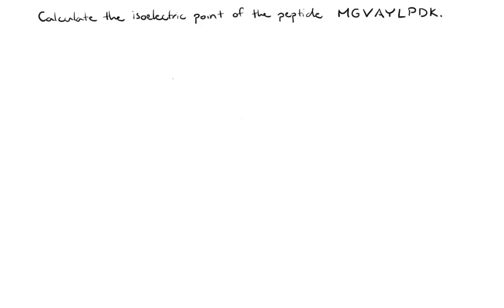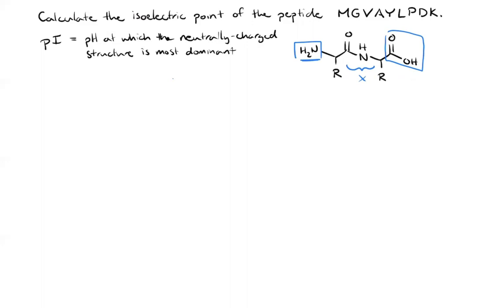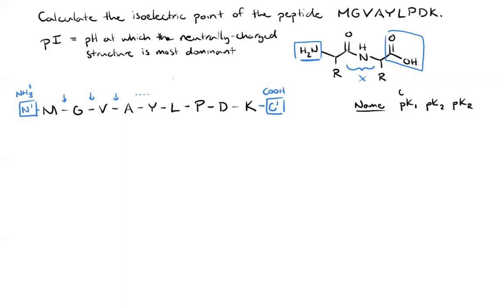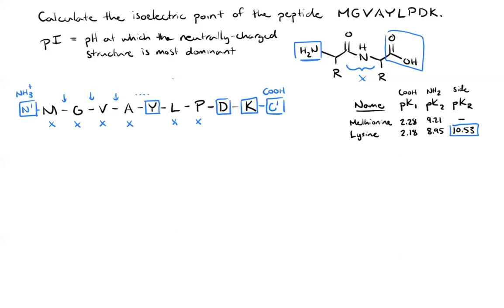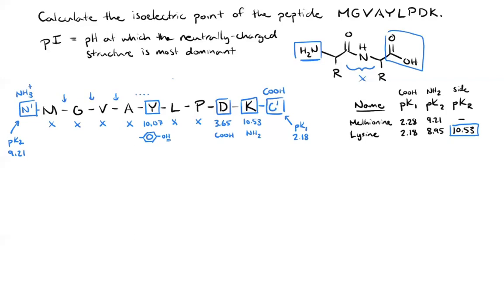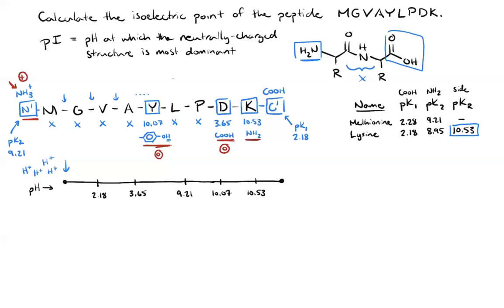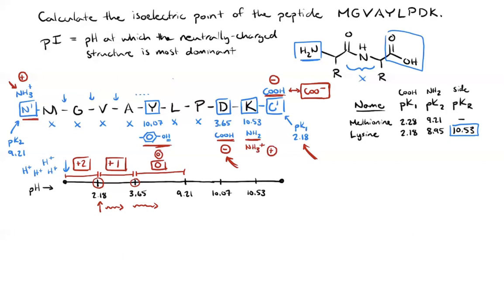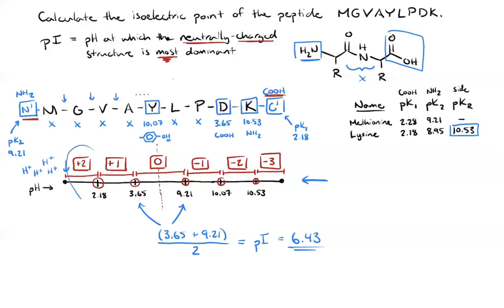Isoelectric Points: Small Peptides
00:00 - Introduction
00:59 - Review on pI definition
02:00 - Review on Amino Acid Ionizable Groups
04:39 - Identifying Ionizable Groups on a Peptide
12:19 - Finding Net Charges Across the pH Scale
19:25 - Calculating the pI Value